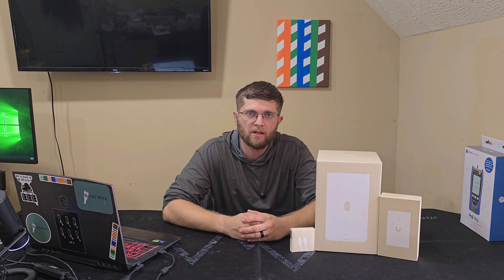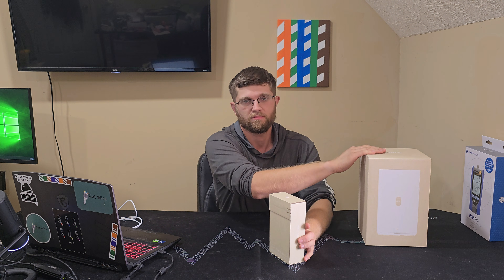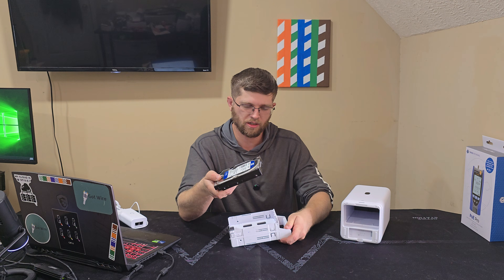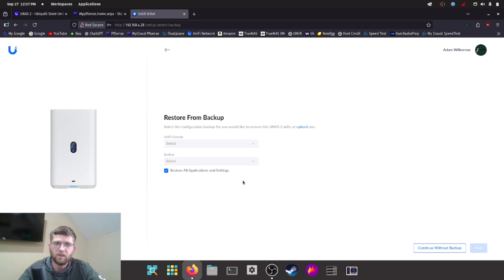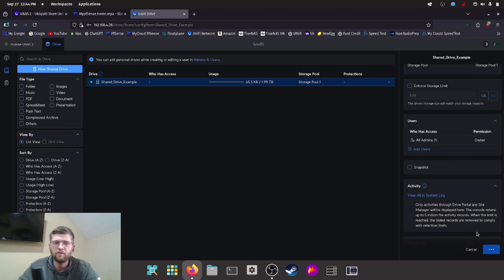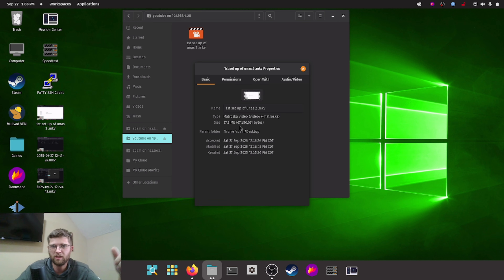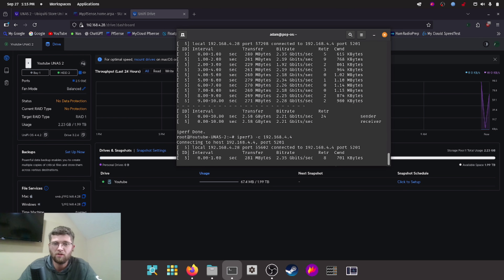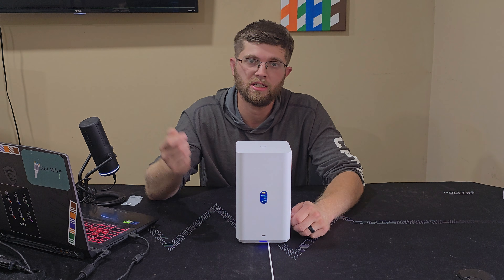Ubiquiti’s uNAS 2 – Total Game Changer for Storage?!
Just got my hands on the brand-new Ubiquiti uNAS 2 and I’m putting it to the test! In this video, I walk you through the setup, features, and performance to see if this little box really is a game changer for storage.

If you’ve been curious about Ubiquiti’s take on NAS, this is the video you’ve been waiting for.

👉 Ubiquiti Networks 10GbE 60W PoE++ Adapter
👉 Seagate IronWolf 4TB NAS Internal Hard Drive
👉 Monoprice Cat6A 6in Patch Cables
👉 Nas SSD Western Digital 1TB WD Red